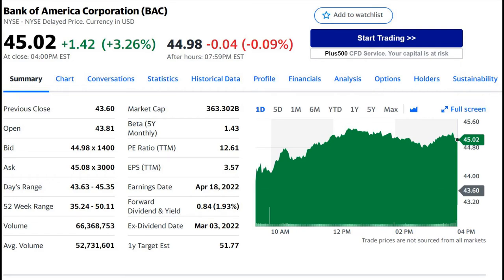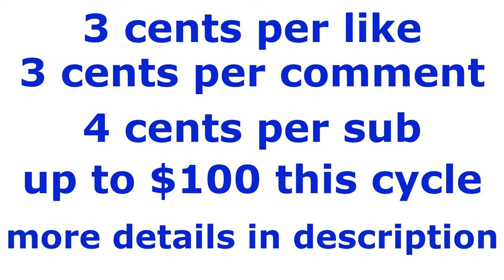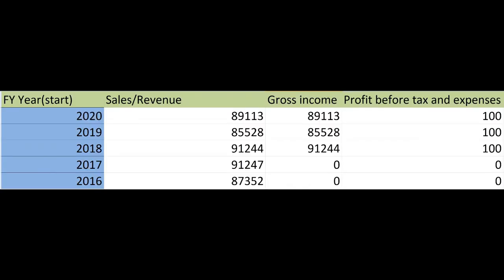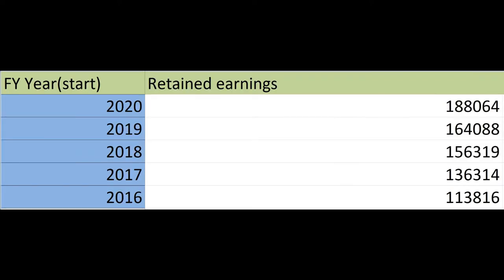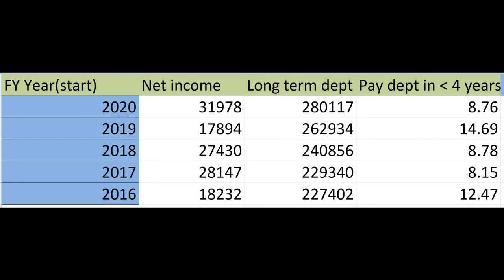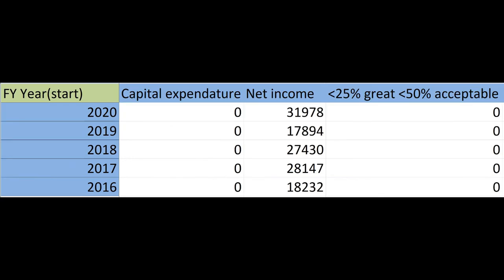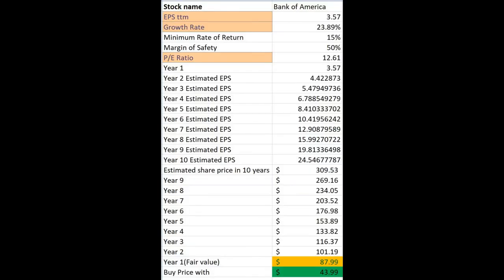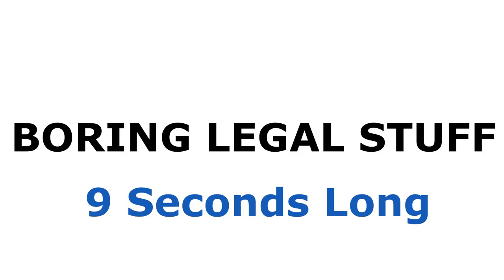Bank of America Valuation - Value Investing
CHARITY OFFER For each like is 3 cents, minus the dislikes Each comment is another 3 cents Each Subscription is 4 cents, minus amount that unsubscribed If we can get 1000 of each that will be the full donation. Up to a total of $100aud(this is out of my own pocket, as of writing this I have not made any money off of YouTube, I’m hoping this will grow and I will be able to donate more in the future) Period ends 30th April 2022(YouTube data lag can be 2 days I will aim to have the donation video up between the 5th to the 10th of May)

bac,bank of america,bac stock,bank of america stock,bac stock analysis,bac stock forecast,bac mono,bac mono r,bac mono review,bank of america merrill lynch,bank of america scam,bofa,bank of america stock analysis,bank of america stock price,bank of america stock prediction,stock market *None of this is meant to be construed as investment advice, it's for entertainment purposes only.